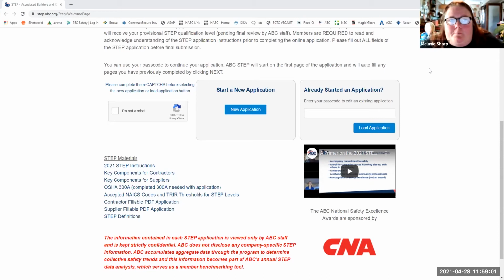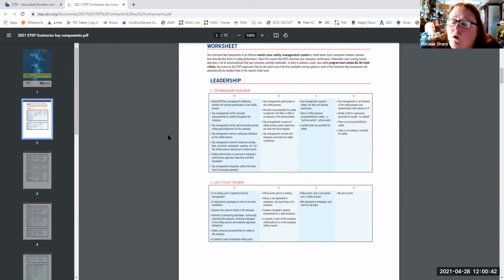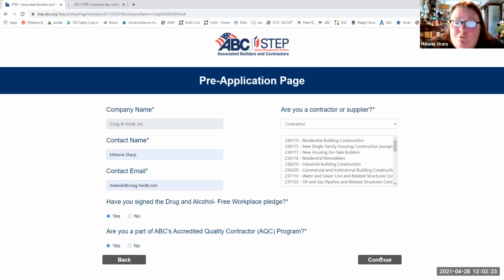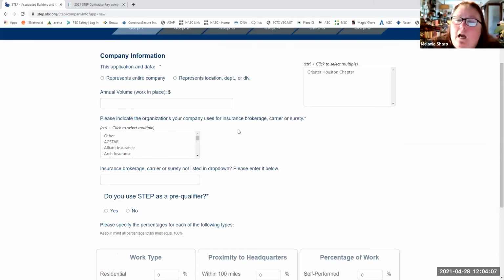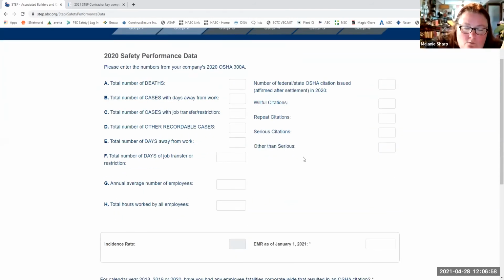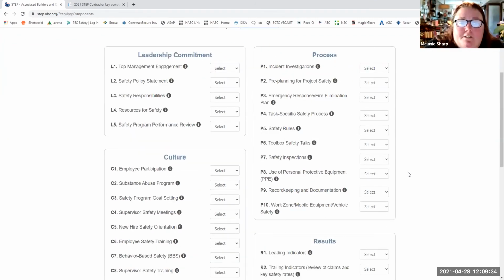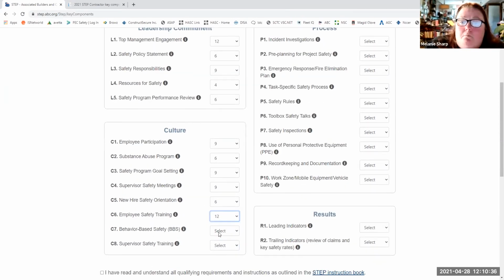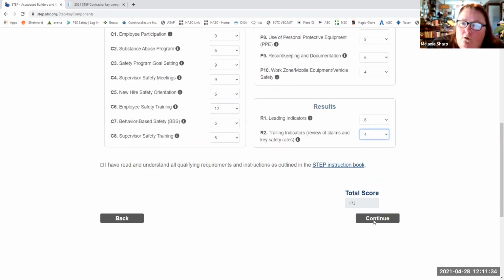STEP Application How To